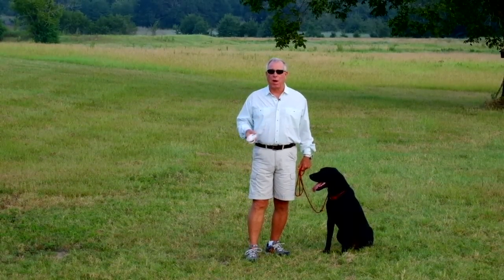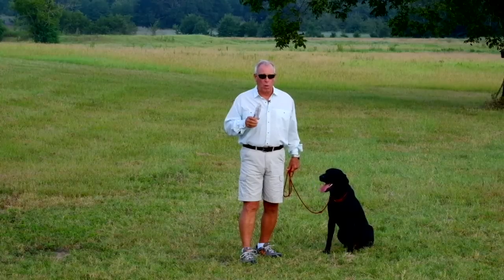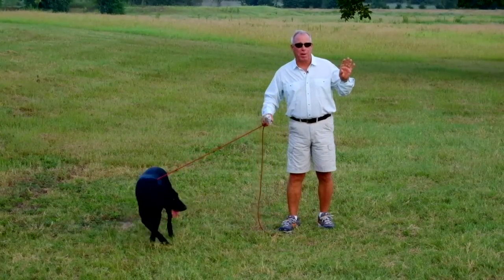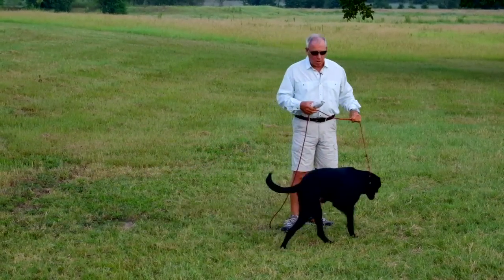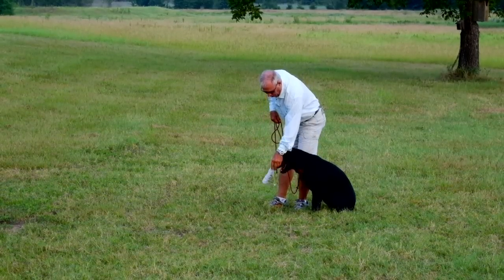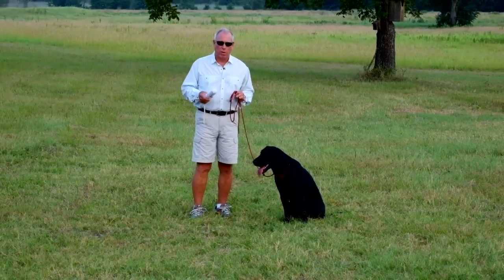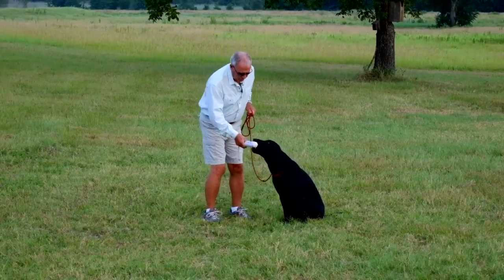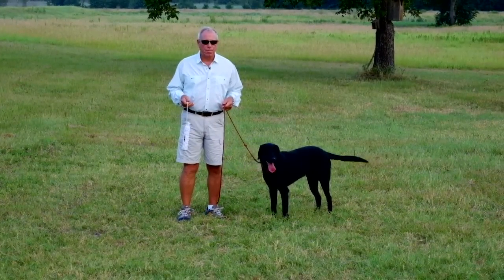Hold Command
Here are some thoughts about the HOLD command once you try to use it in the field. Remember that the HOLD command should be taught separately before you try to use it in the field.